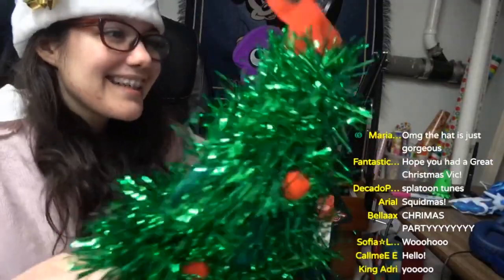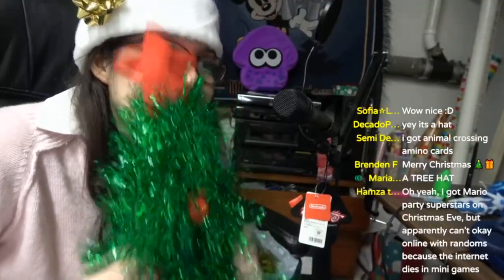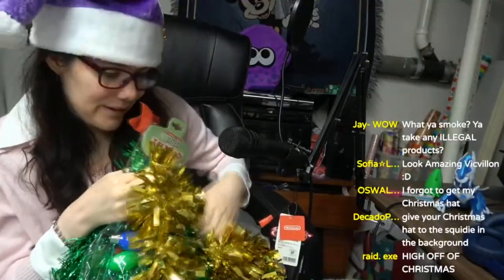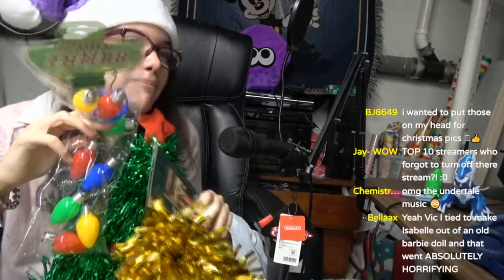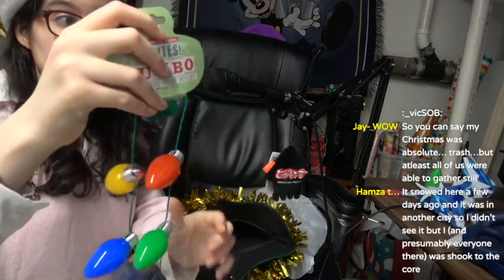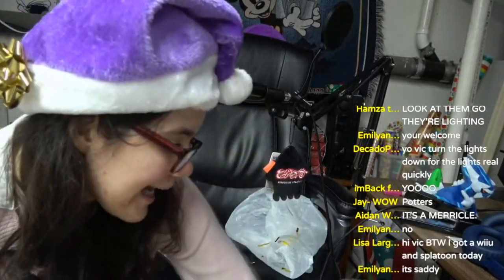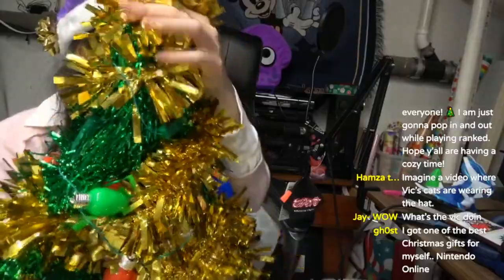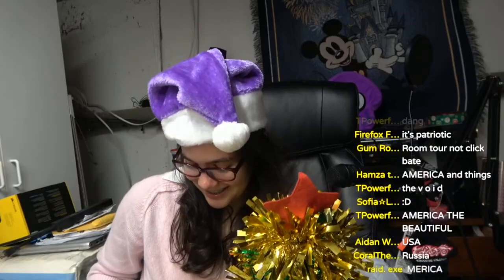I Made a Splatoon 2 Hat (Festive Party Cone)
We made the Festive Party Cone into a cosplay hat on stream for Christmas! People wanted it as a standalone video so here you go :) can I still say Merry Squidmas if it was 2 weeks ago? no? shhhhhh